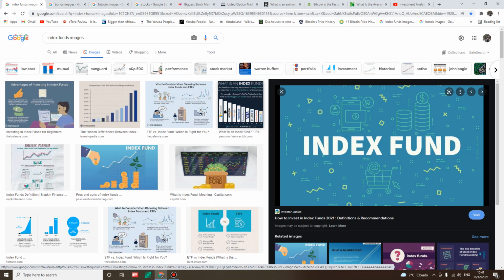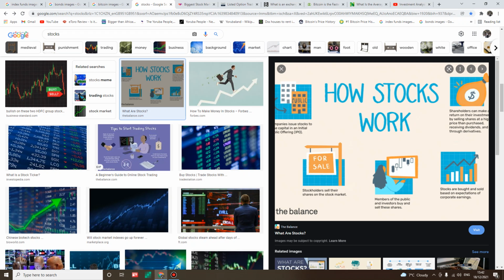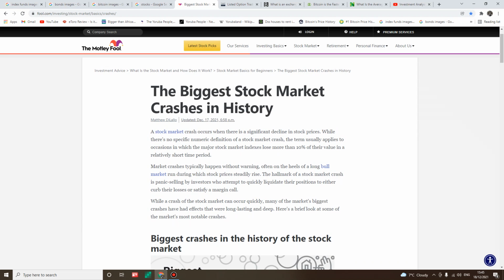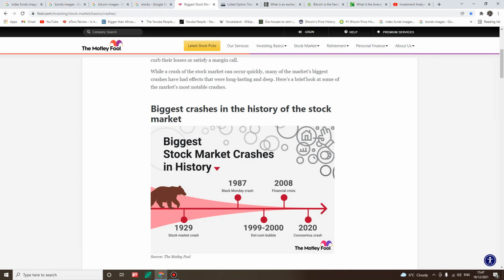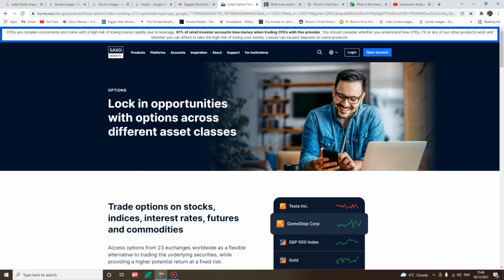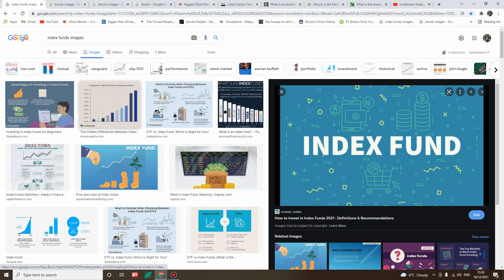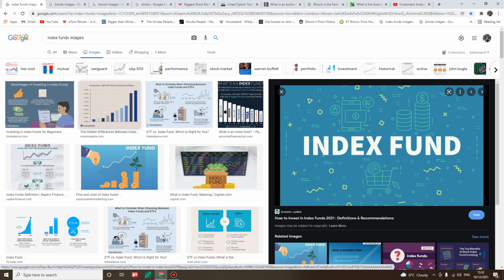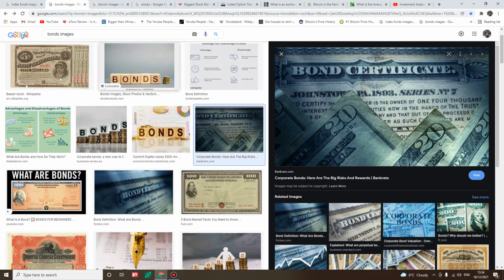ASSET STOCK OPTIONS INDEX FUND ETF AND BONDS VS BITCOIN: HEDGED YOUR PORTFOLIO AGAINST INFLATION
TODAY THE FOCUS IS ON  ASSETS CLASSES LIKE STOCKS, OPTIONS, INDEX FUNDS, ETFS AND BONDS. I WILL EXAMINE THE POTENTIALS OF ALL THESE ASSET CLASSES, E.G RETURNS ON INVESTMENT {ROI} RISKS AND UNCERTAINTIES EMBEDDED IN EACH OF THESE ASSETS AND THEN COMPARE THEM  WITH CRYPTOCURRENCIES BITCOIN IN PARTICULAR. AND IN SO DOING OR THEREFORE YOU AND I WILL KNOW WHERE TO INVEST OUR HARD EARN MONEY

Watch a video about REASONS WHY YOU SHOULD INVEST IN BITCOIN AND CRYPTOCURRENCIES: DIGITAL CURRENCY IS THE FUTURE MONEY